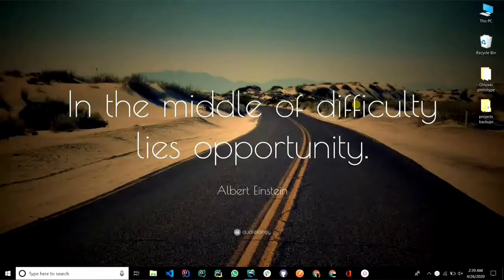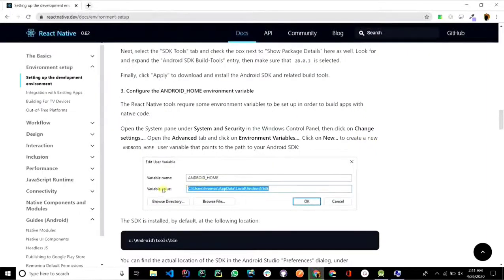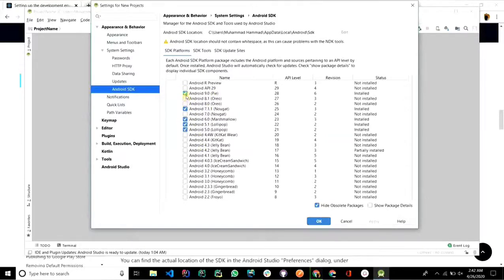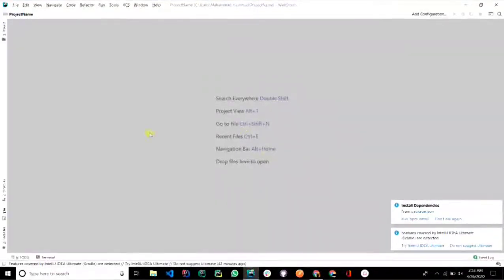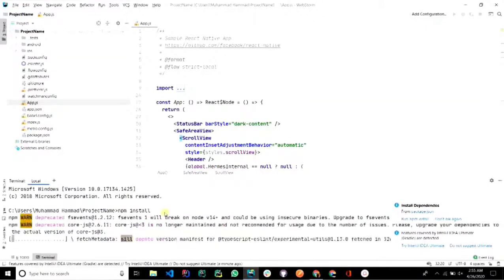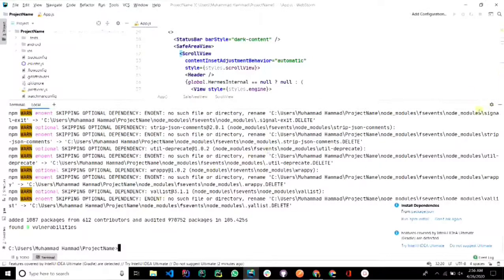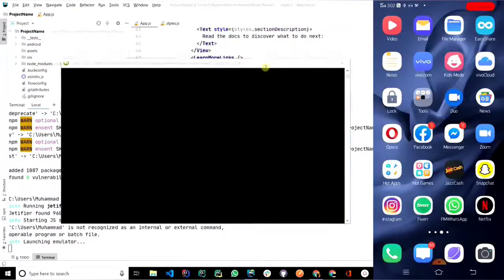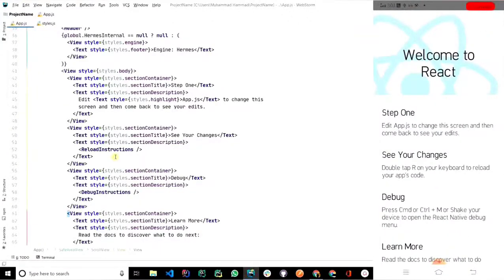Android environment setup React Native | Project structure in React Native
In this video, we will see react native android environment setup for windows. We'll setup project structure for react native and learn react native project structure best practices. After this,we will set environment path variables for react native. After that we will run react native hello world program.